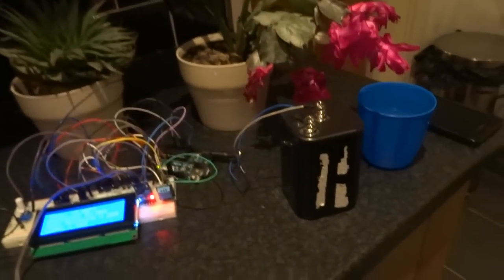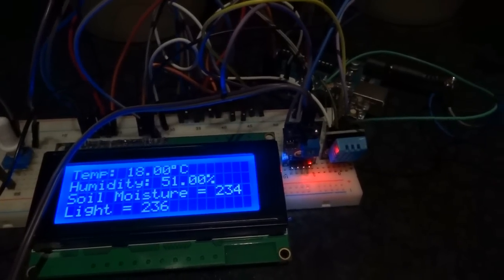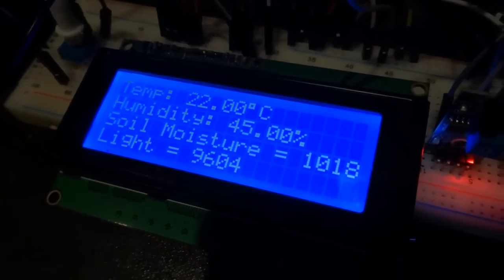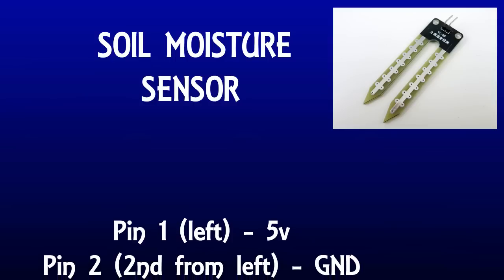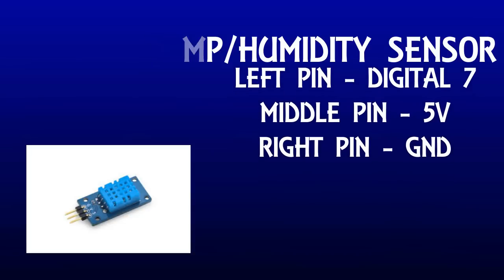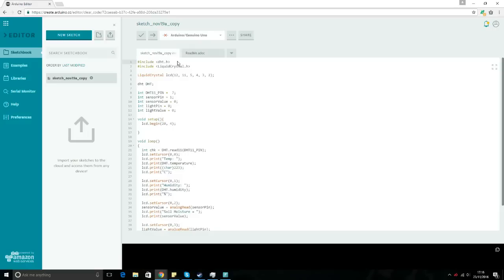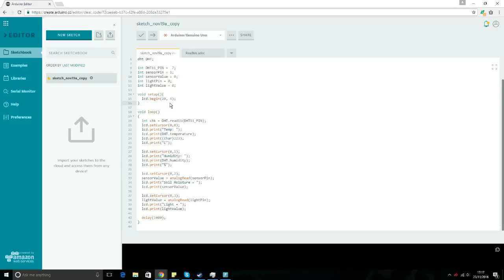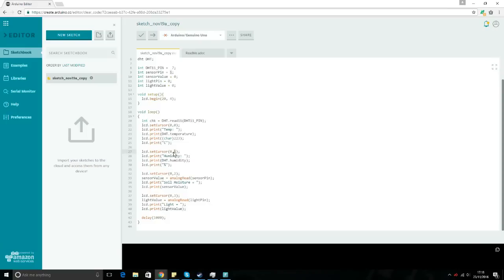Arduino Plant Monitoring System - For Indoor Plants and Greenhouses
Welcome to my video! This video is on my plant monitoring project to try and make plant growing more efficient.This is version 1 of it, soon there will be an update video on some extras I'm planning to add.

Want to learn Arduino? Check out the first episode of the Ultimate Beginner's Guide to Arduino